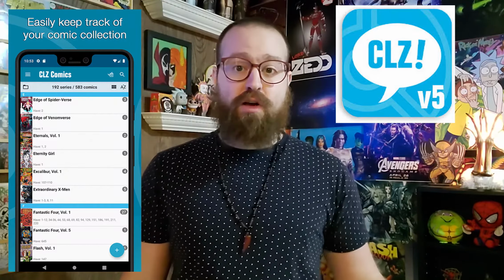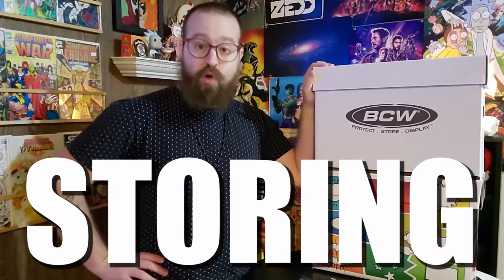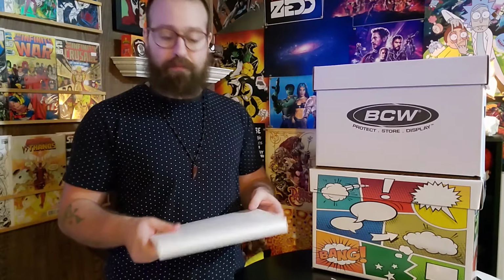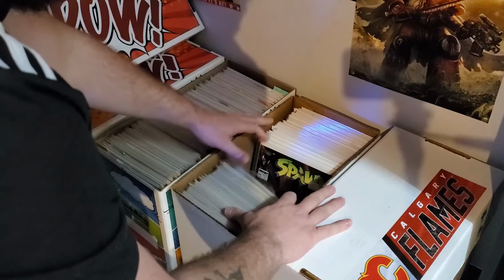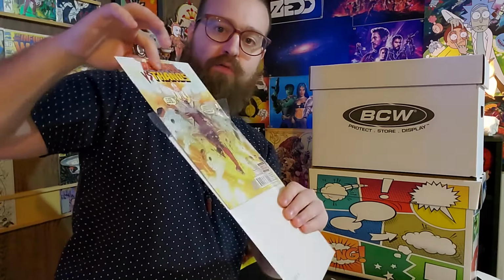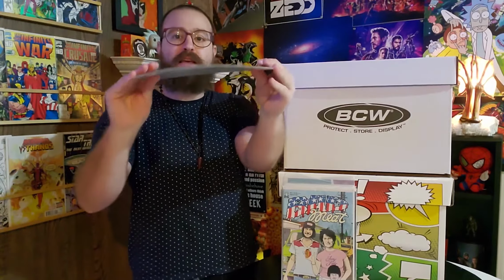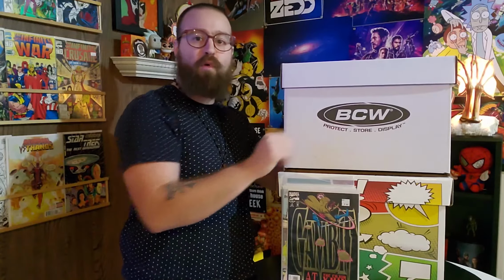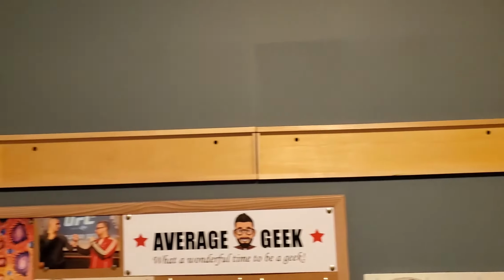The Average Comic Book Collection - Beginner Tips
Average Geek Merchandise